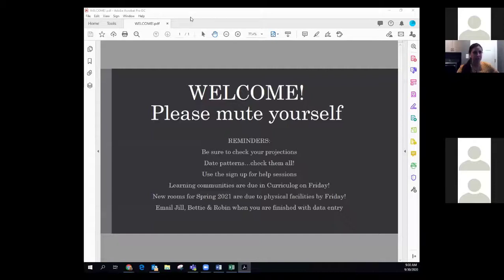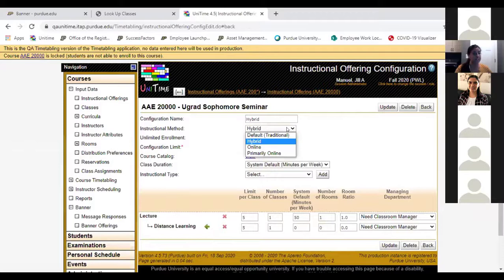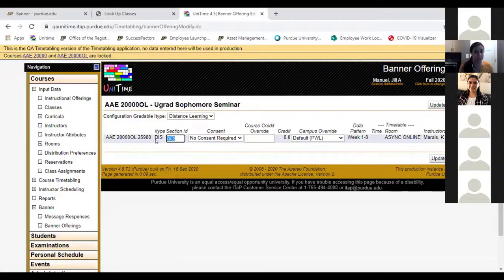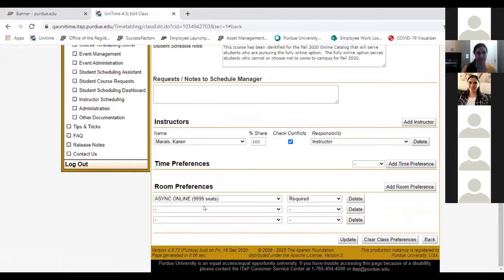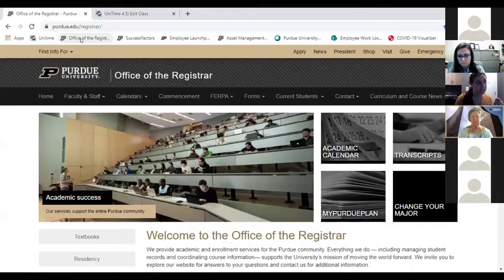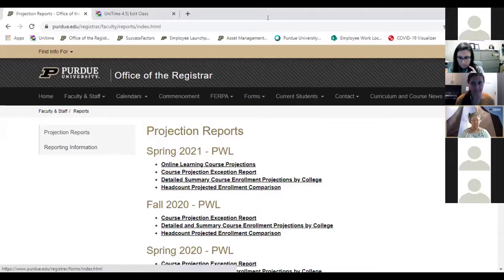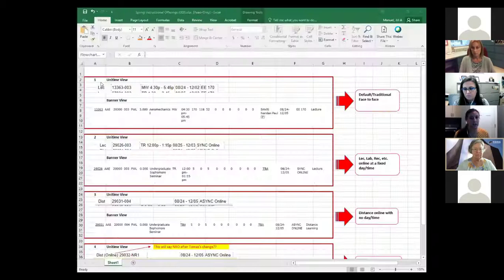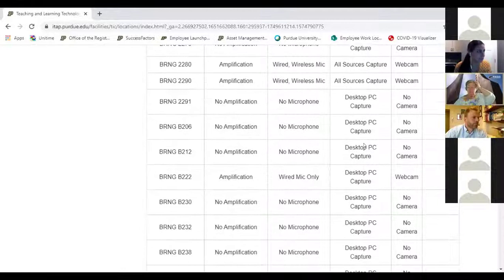Sept 29 2020 Schedule Deputy Mtg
Purdue Schedule deputy meeting